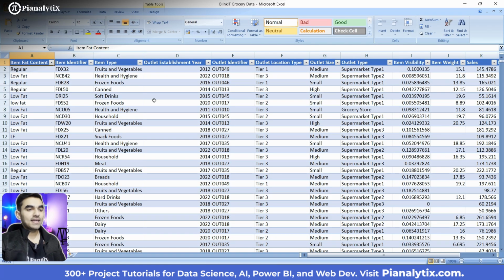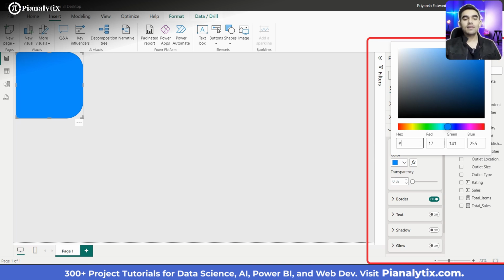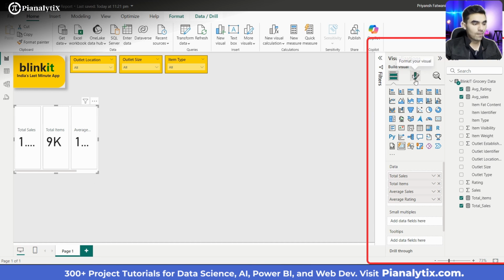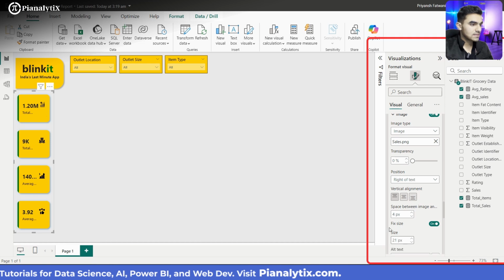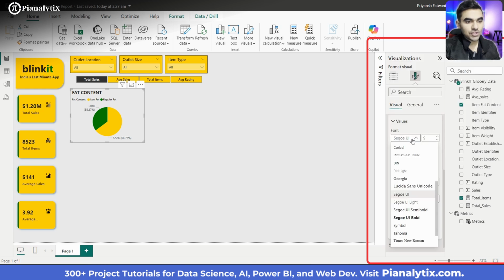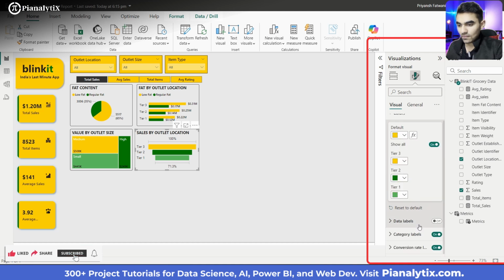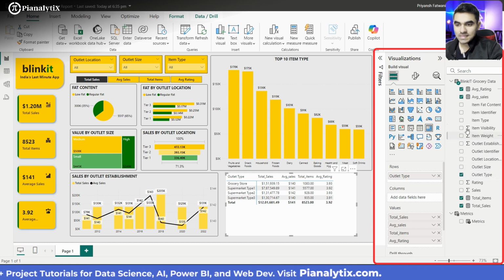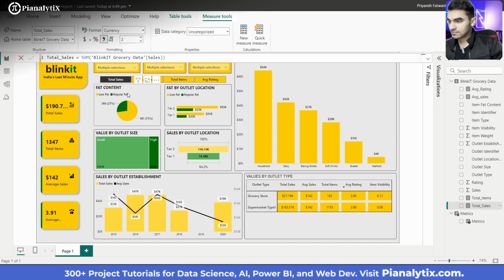Blinkit Sales & Operations Analysis | End-to-End Power BI Dashboard Project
Learn how to create a compelling **power bi dashboard** with this step-by-step guide, perfect for anyone looking to improve their **data visualization** skills. This **power bi tutorial** covers everything from initial setup to advanced customization, enhancing your **data analysis** and reporting capabilities. Follow along to **build report** like a pro! 📊

Dive into the world of quick commerce and hyperlocal delivery analytics with this Blinkit Power BI Project!
This end-to-end dashboard project gives you a real-world case study of how data-driven decision-making powers platforms like Blinkit (formerly Grofers).

🔍 Whether you're a data analyst, Power BI learner, or working in e-commerce analytics, this project gives a complete overview of sales performance, delivery efficiency, customer behavior, product demand, and real-time order tracking metrics.

📊 Build your skills in business intelligence while analyzing Blinkit's logistics, order patterns, category performance, and operational KPIs through clean, impactful data visualizations.

🛒 Perfect for:

    E-commerce analytics enthusiasts

    Power BI learners building real-world dashboards

    Data analysts working on hyperlocal delivery platforms

    Portfolio & resume-ready BI projects

💡 Showcase your Power BI skills with this powerful, market-relevant dashboard!

📘 Explore Our Courses on Udemy:
📌 Build 45 Real-World Power BI Projects for BI & Data Analysts: